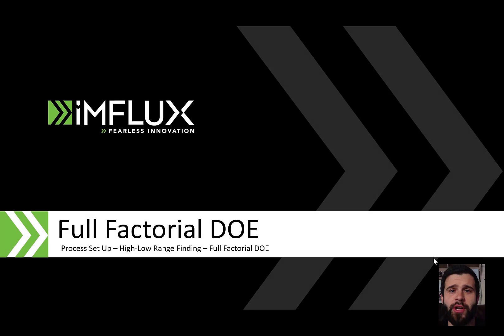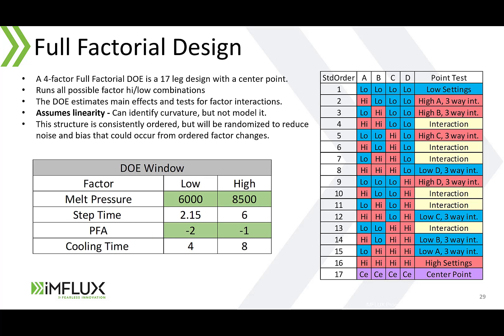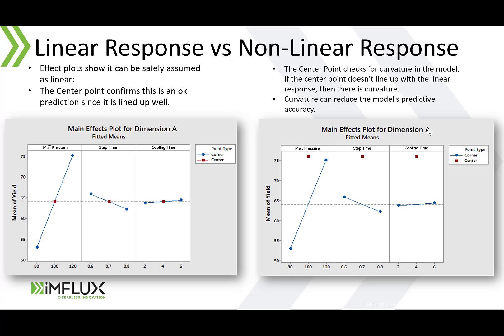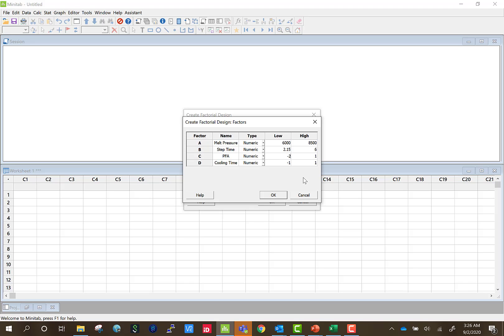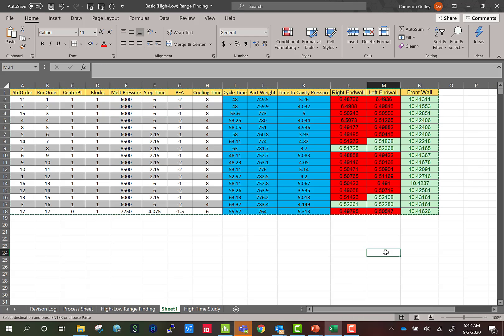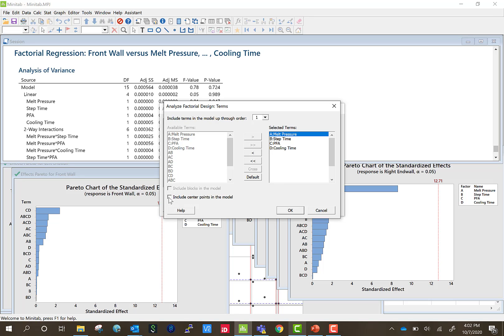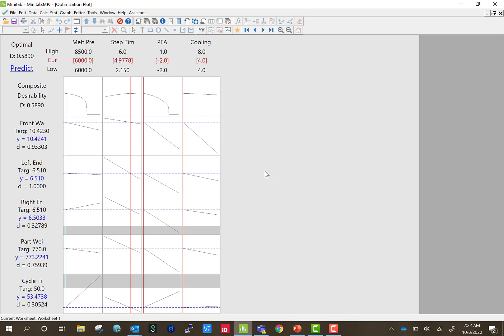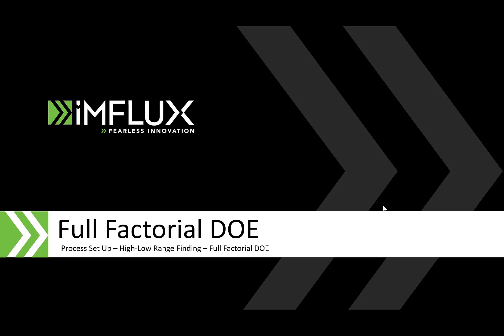Full Factorial DOE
Learn to set up a basic design of experiment with iMFLUX in Minitab, run the DOE, and analyze your results.